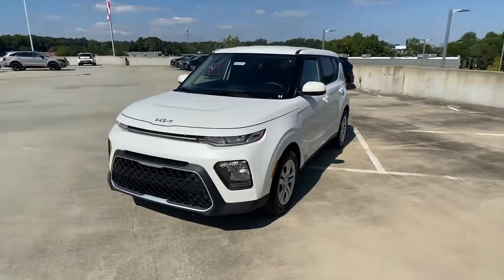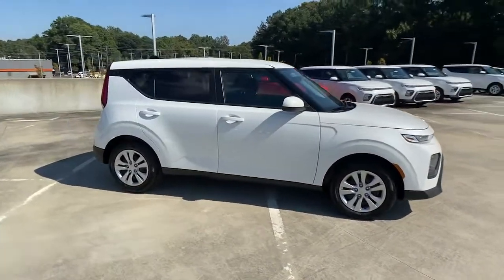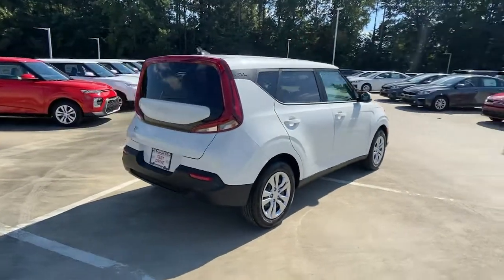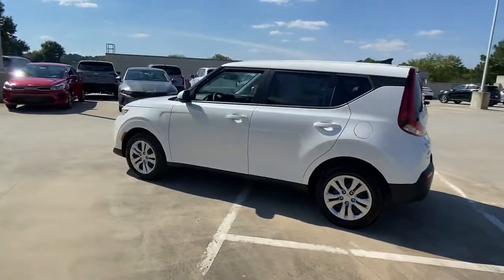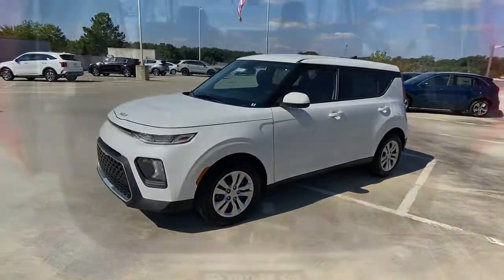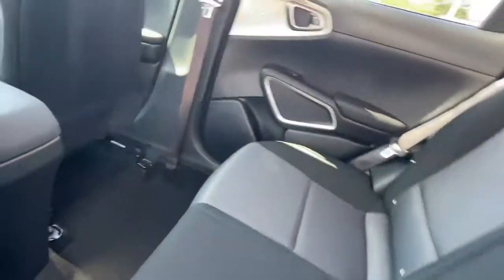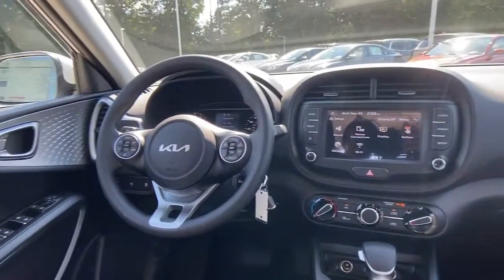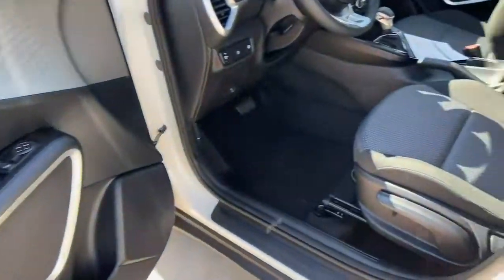2022 Kia Soul Chamblee, Sandy Springs, Brookhaven, Norcross, Atlanta, GA 610111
Snow White Pearl New 2022 Kia Soul available in Chamblee, Georgia at Ed Voyles Kia of Chamblee. Servicing the Sandy Springs, Brookhaven, Norcross, Atlanta, GA area.

SNOW WHITE PEARL,CARPETED FLOOR MATS,BLACK  WOVEN & TRICOT CLOTH SEAT TRIM,Compact Spare Tire Mounted Inside Under Cargo,Black Side Windows Trim and Black Front Windshield Trim,Body-Colored Power Side Mirrors w/Manual Folding,Liftgate Rear Cargo Access,Fixed Rear Window w/Fixed Interval Wiper and Defroster,Deep Tinted Glass,Wheels: 16 x 6.5 Steel,Body-Colored Rear Bumper w/Black Rub Strip/Fascia Accent,Variable Intermittent Wipers,Tailgate/Rear Door Lock Included w/Power Door Locks,Tires: P205/60R16,Black Grille w/Chrome Surround,Body-Colored Door Handles,Fully Galvanized Steel Panels,Auto On/Off Aero-Composite Halogen Daytime Running Headlamps w/Delay-Off,Steel Spare Wheel,Clearcoat Paint,Front Windshield -inc: Sun Visor Strip,Body-Colored Front Bumper w/Black Rub Strip/Fascia Accent,Analog Appearance,Outside Temp Gauge,Woven & Tricot Cloth Seat Trim,Manual Tilt/Telescoping Steering Column,60-40 Folding Bench Front Facing Fold Forward Seatback Rear Seat,Illuminated Glove Box,Remote Keyless Entry w/Integrated Key Transmitter  Illuminated Entry  Illuminated Ignition Switch and Panic Button,Interior Trim -inc: Metal-Look Door Panel Insert and Metal-Look Interior Accents,Air Filtration,Power 1st Row Windows w/Driver 1-Touch Down,Full Carpet Floor Covering,Full Floor Console w/Storage  Mini Overhead Console w/Storage and 2 12V DC Power Outlets,Power Rear Windows and Fixed 3rd Row Windows,Integrated Roof Antenna,Vinyl Door Trim Insert,Day-Night Rearview Mirror,Driver Seat,Radio w/Seek-Scan  Clock  Speed Compensated Volume Control  Aux Audio Input Jack and External Memory Control,Gauges -inc: Speedometer  Odometer  Engine Coolant Temp  Tachometer  Trip Odometer and Trip Computer,Cruise Control w/Steering Wheel Controls,Driver And Passenger Visor Vanity Mirrors,Cargo Area Concealed Storage,HVAC -inc: Underseat Ducts,Urethane Gear Shifter Material,Remote Releases -Inc: Mechanical Fuel,Driver Foot Rest,Front Bucket Seats -inc: 6-way adjustable drivers seat,Driver / Passenger And Rear Door Bins,Full Cloth Headliner,Front Map Lights,2 12V DC Power Outlets,Front Center Armrest,Passenger Seat,Manual Air Conditioning,Carpet Floor Trim,Cargo Space Lights,Fade-To-Off Interior Lighting,Radio: AM/FM/MP3 Audio System -inc: 8.0 color touch screen  6 speakers  support for Android Auto and Apple CarPlay  USB input  audio remote control  Bluetooth hands-free and black shark fine type antenna,Trip Computer,Front Cupholder,Delayed Accessory Power,Manual Adjustable Front Head Restraints and Fixed Rear Head Restraints,FOB Controls -inc: Cargo Access,Power Door Locks w/Autolock Feature,Transmission w/Sequential Shift Control,5.71 Axle Ratio,150 Amp Alternator,4-Wheel Disc Brakes w/4-Wheel ABS  Front Vented Discs  Brake Assist and Hill Hold Control,Front-Wheel Drive,Torsion Beam Rear Suspension w/Coil Springs,Electric Power-Assist Speed-Sensing Steering,Transmission: Intelligent Variable Automatic -inc: drive mode select,60-Amp/Hr 550CCA Maintenance-Free Battery w/Run Down Protection,Engine Auto Stop-Start Feature,Engine: 2.0L I-4 DOHC Multi Point Injection (MPI) -inc: integrated start/stop,Strut Front Suspension w/Coil Springs,Gas-Pressurized Shock Absorbers,Front Anti-Roll Bar,14.3 Gal. Fuel Tank,Single Stainless Steel Exhaust,Curtain 1st And 2nd Row Airbags,Airbag Occupancy Sensor,Low Tire Pressure Warning,Dual Stage Driver And Passenger Seat-Mounted Side Airbags,Back-Up Camera,Outboard Front Lap And Shoulder Safety Belts -inc: Rear Center 3 Point  Height Adjusters and Pretensioners,Dual Stage Driver And Passenger Front Airbags,Electronic Stability Control (ESC),ABS And Driveline Traction Control,Rear Child Safety Locks,Side Impact Beams